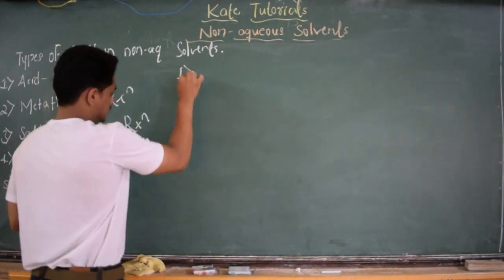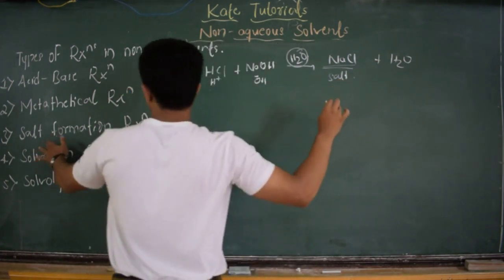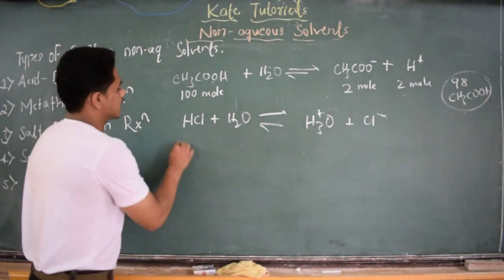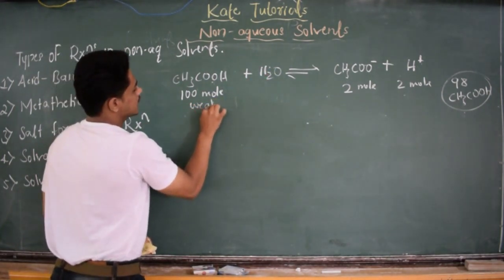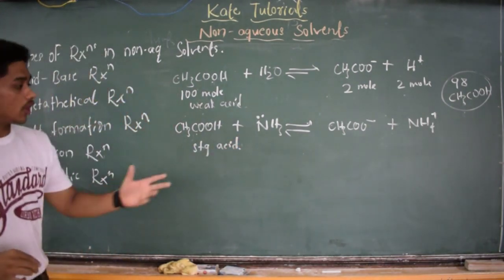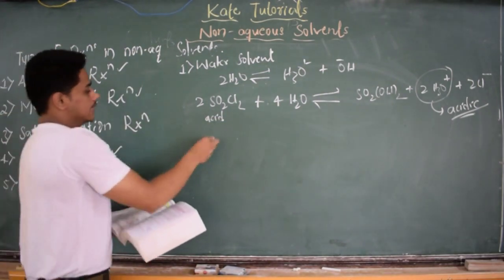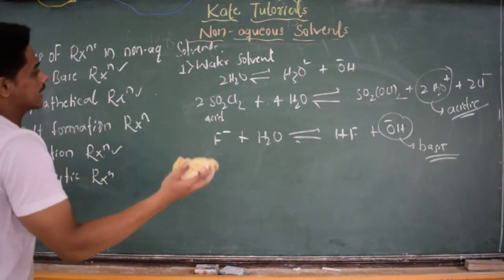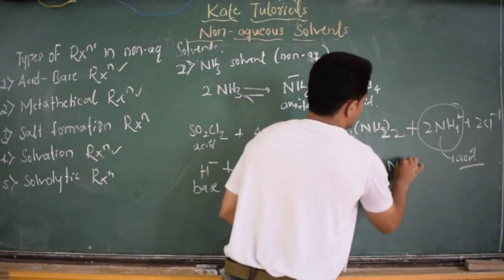05 Types of Reactions I in Non-Aqueous Solvents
Acid Base Reaction
Metathetical / Precipitation  Reaction
Salt Formation  Reaction
Solvation Reaction
Solvolytic  Reaction